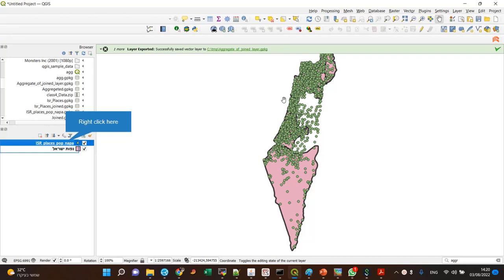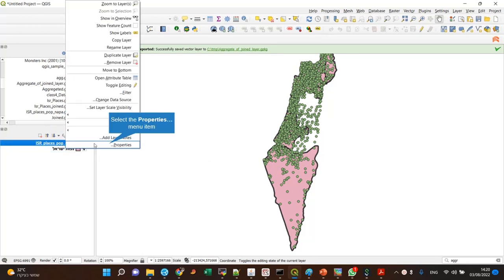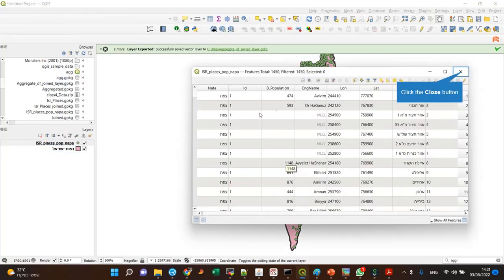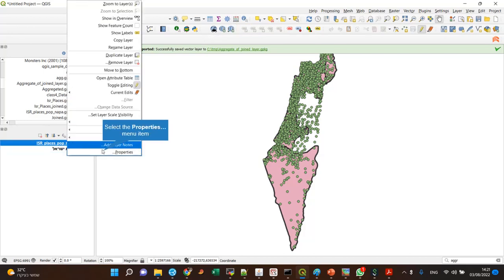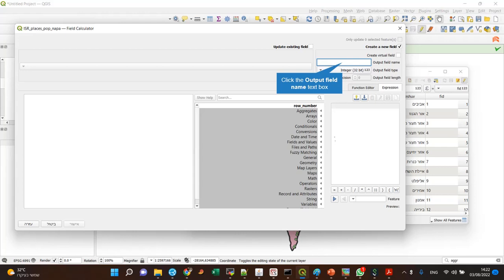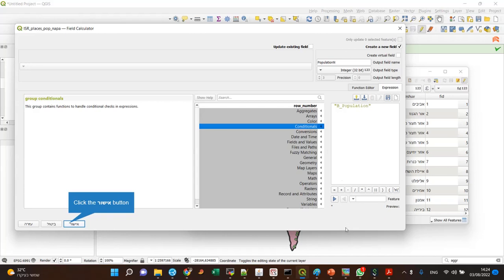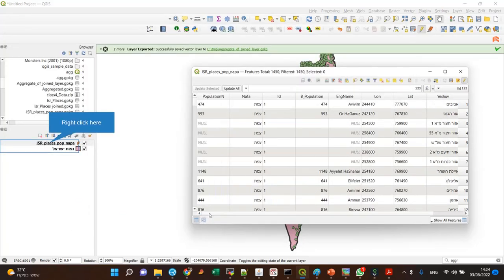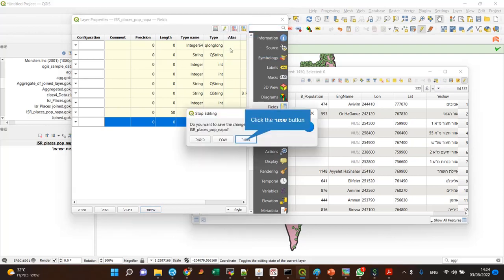How to use the QGIS calculator for data type conversion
Creating a calculated field in QGIS
QGIS expression builder